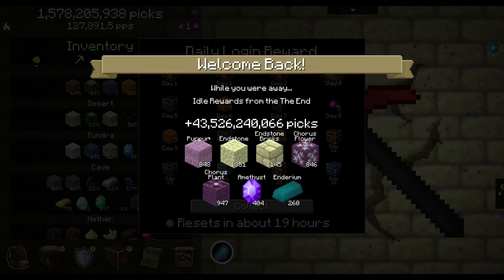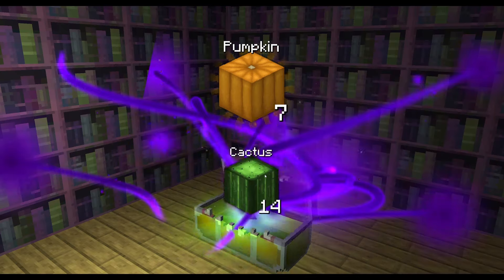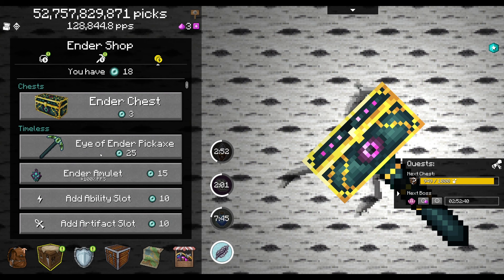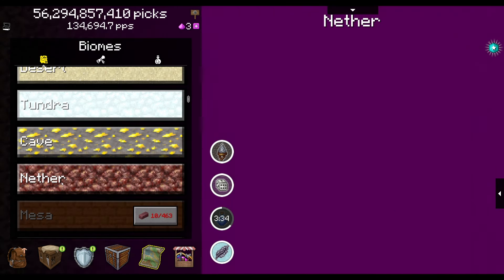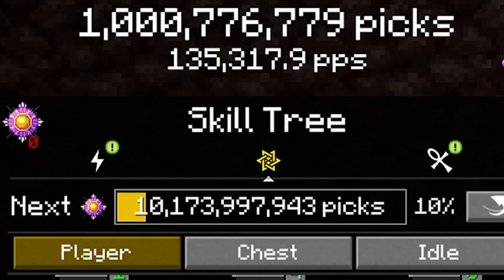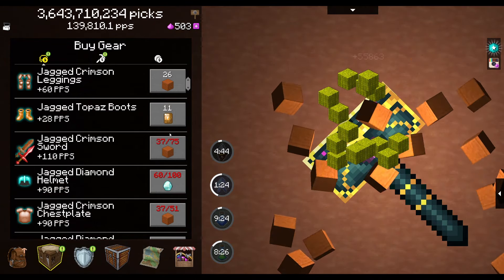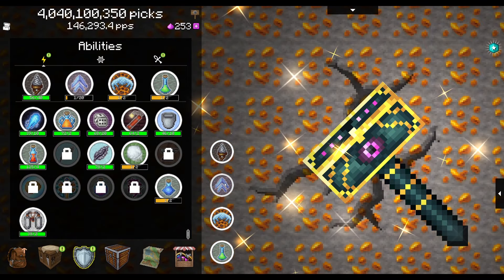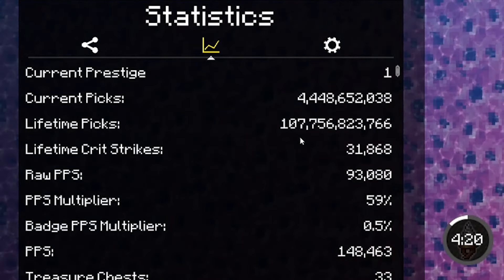I Found A Legendary Pick With An Incredible Power in PickCrafter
After grinding all this way I still managed to find an even stronger pick. This one also has the power to add a valuable currency. This currency can be used to get rare chests and even other legendary picks. All it takes it a matter of time and grinding but it's sure faster than without the pick. In total now over 100,000,000,000 picks have been mined.

2xNVIDIA - GeForce RTX 2080 Ti 11 GB Founders Edition Video Card (2-Way SLI)